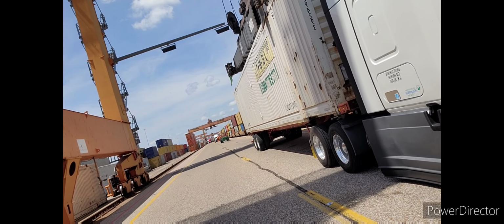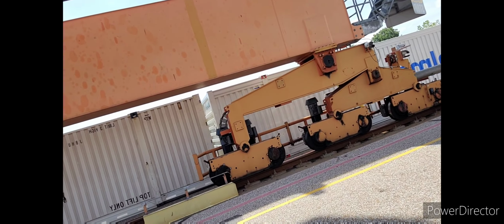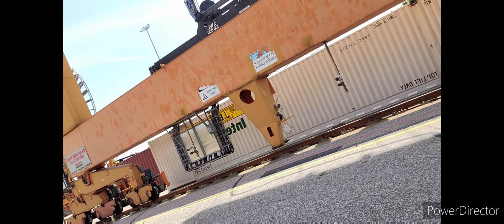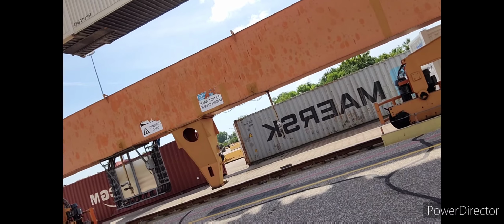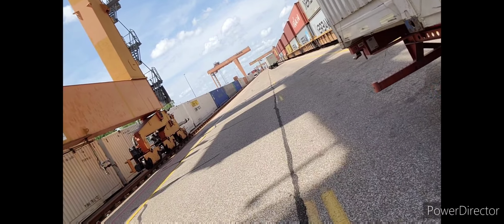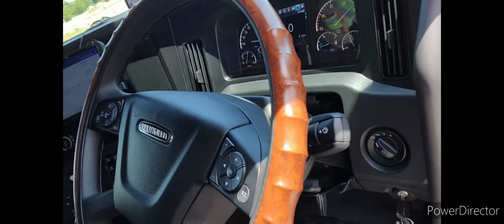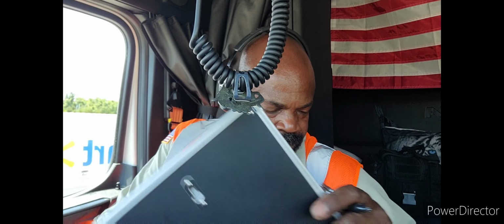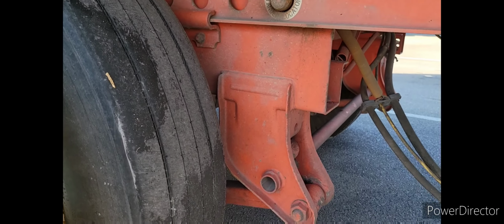mount and dismount container and 35000lb over on drivers